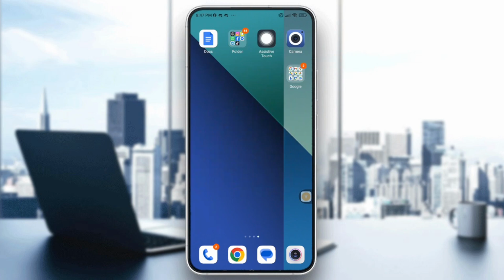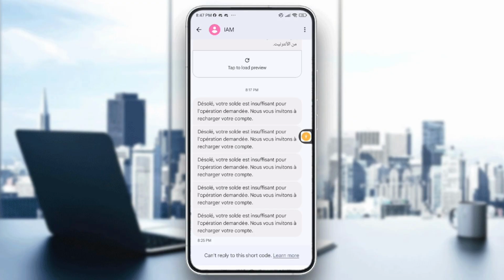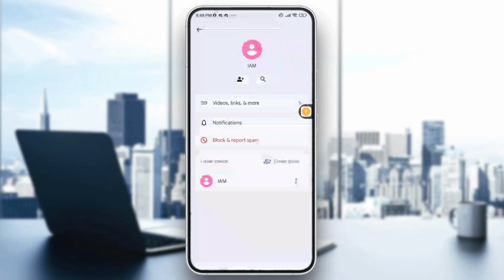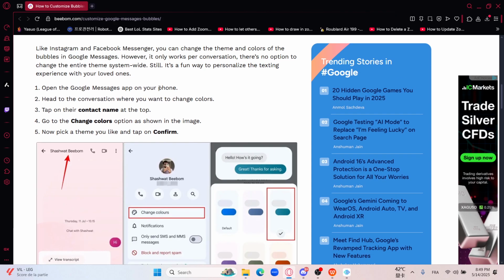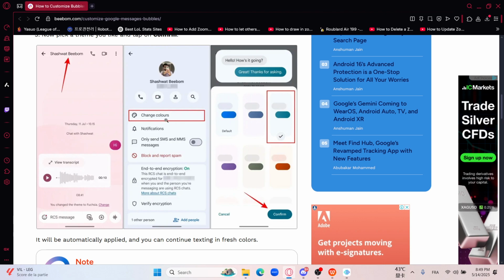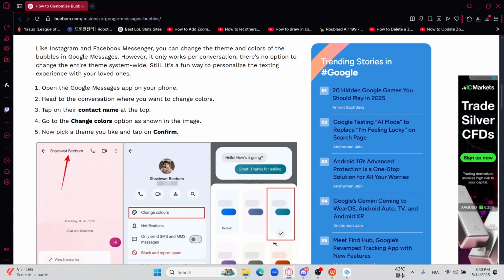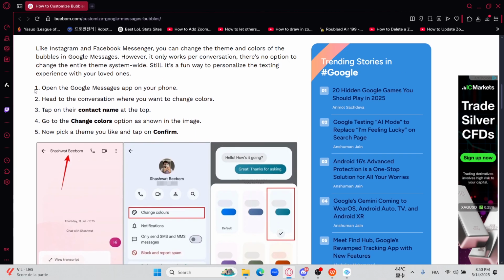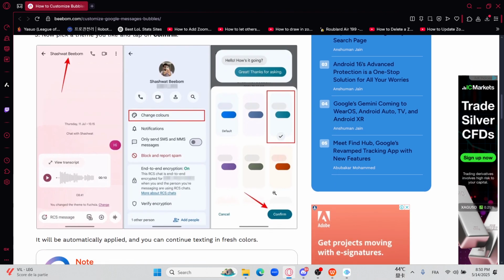How To Change Bubble Color in Google Messages Tutorial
Today we talk about change bubble color in google messages,how to change bubble color in google messages,bubble color in google messages